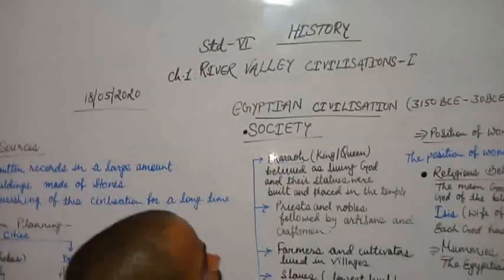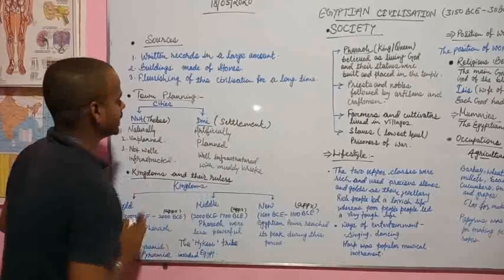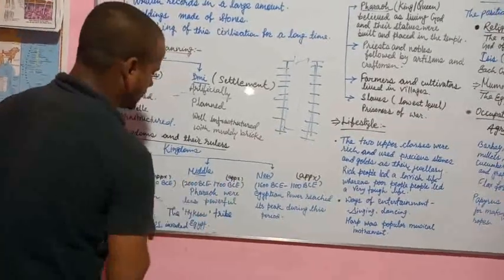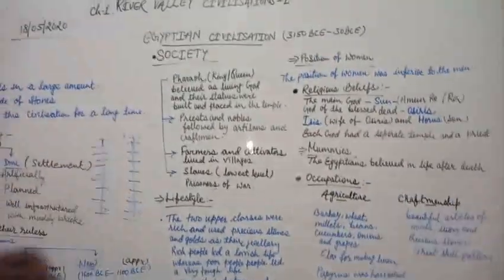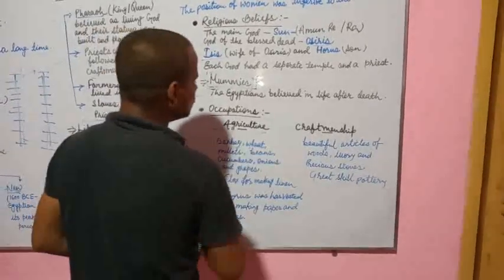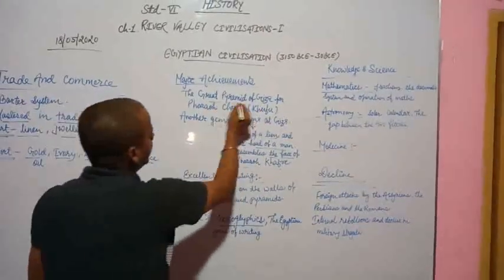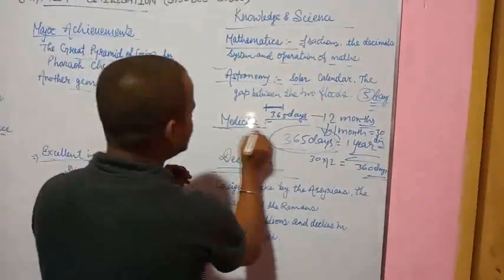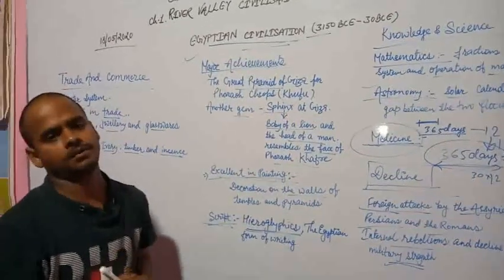Std. 6th. History by Ashish Sir.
Chapter- 1. River Valley Civilisations.  (Egyptian Civilisation).